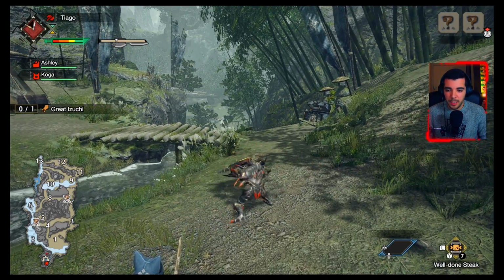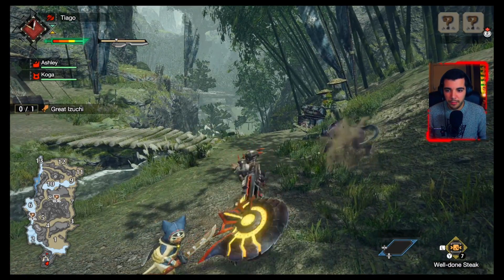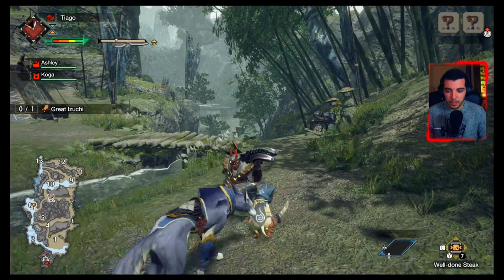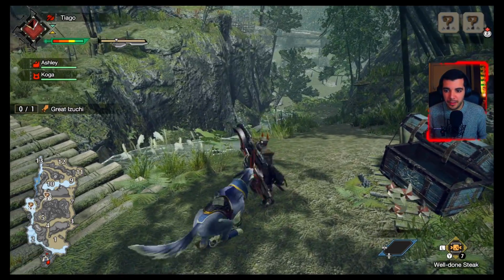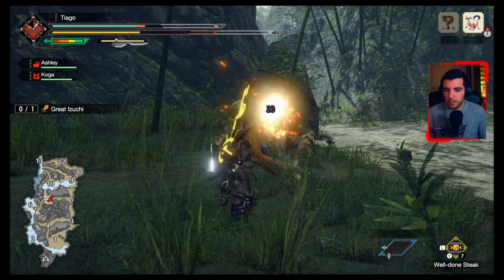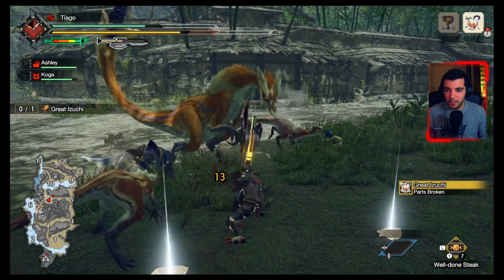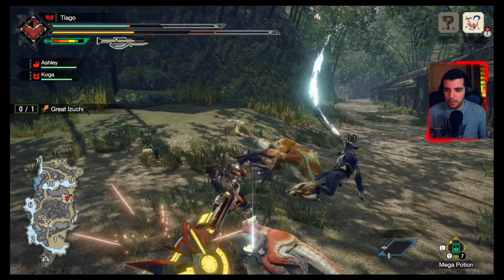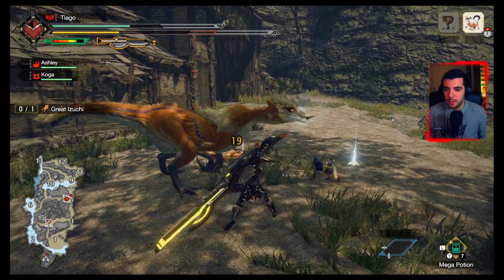Monster Hunter Rise Switch Axe Demo - Groudon in an Ironman suit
In this Monster Hunter Rise video I will be showcasing the Switch Axe, hunting the Great Izuchi, showing off the moves, combos, mechanics and strategies for the weapon!

I will also state if I recommend the Switch Axe if you're new to Monster Hunter and also make recommendations if you are a seasoned hunter and feeling like this is the time to try something new.

Team Palamute or Team Palico?

Monster Hunter Rise (Nintendo Switch) + Steelbook + Palamute Keyring + Palico Keyring
Monster Hunter Rise: Collector's Edition (Nintendo Switch)
Nintendo Switch (Monster Hunter Rise Edition)
Switch Pro Controller (Monster Hunter Rise Edition) (Nintendo Switch)